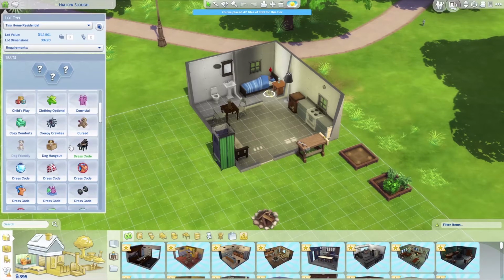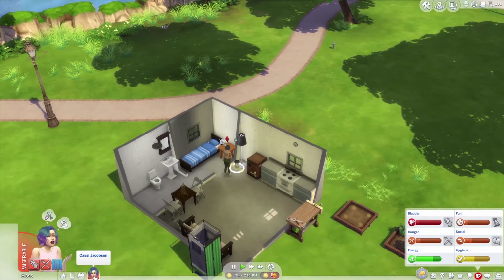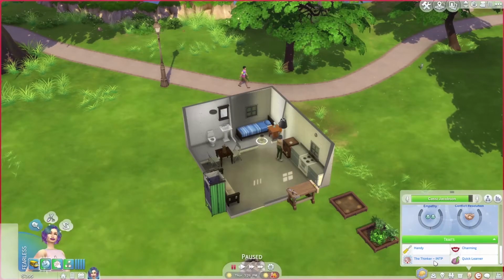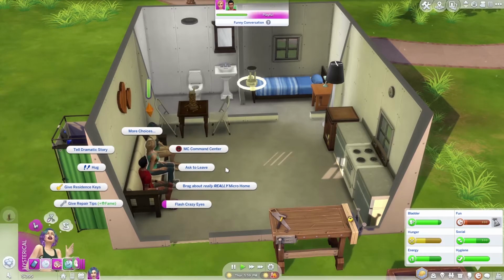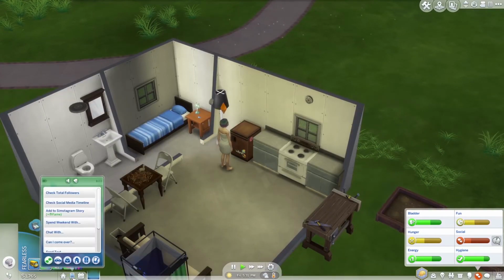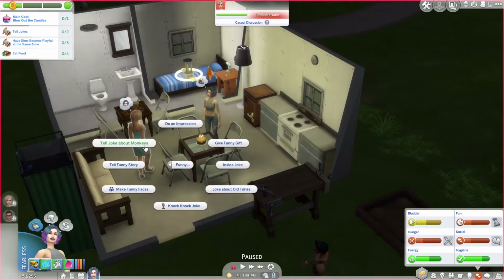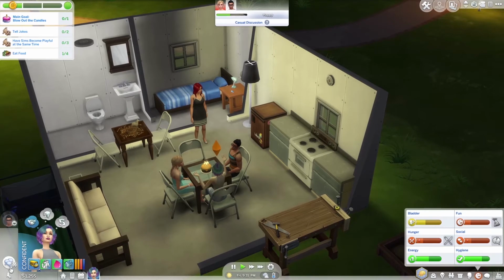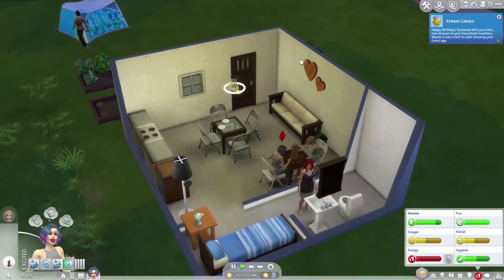Happy Birthday Cassi! l Accidental Time Traveler Challenge l The Sims 4 Lets Play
Wooo! Cassi finally ages up into a Young Adult! Now she just needs the 5k for her fake documents, and then she can finally go to college!
And after this episode, I totally redid her house, and I recorded it!

I get all sound effects for my videos from freesound.org!
The music for the sped up gameplay is “Duck in the Alley”.